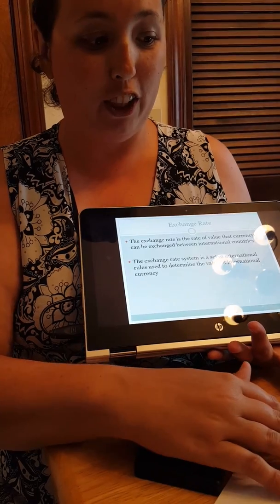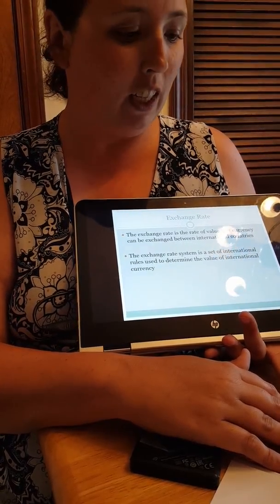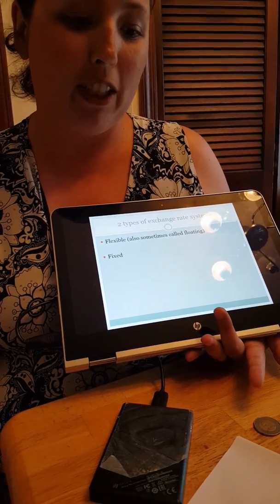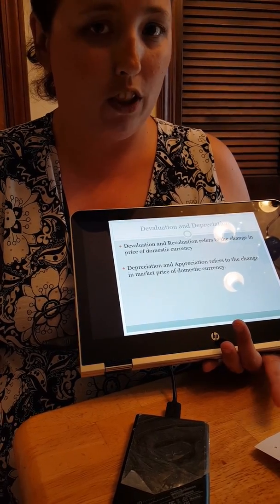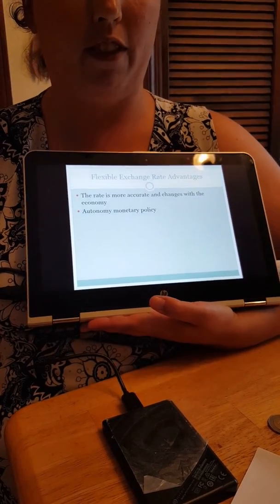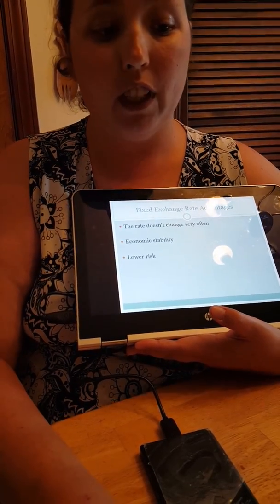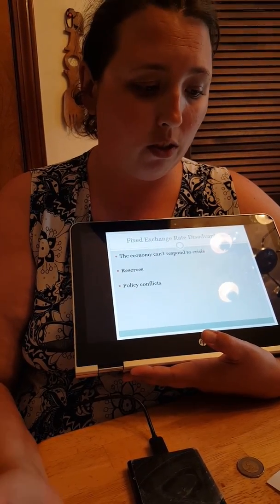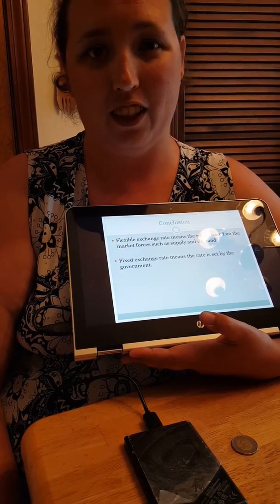Economics for Managers Presentation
this is my final presentation for economics for managers